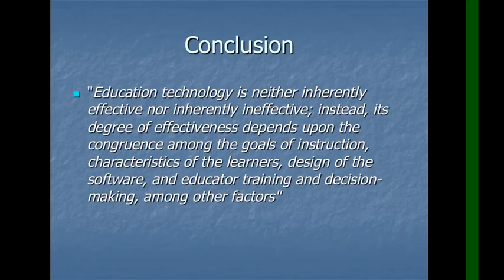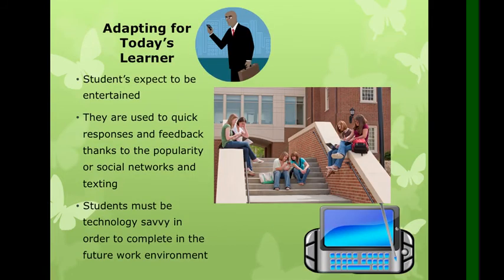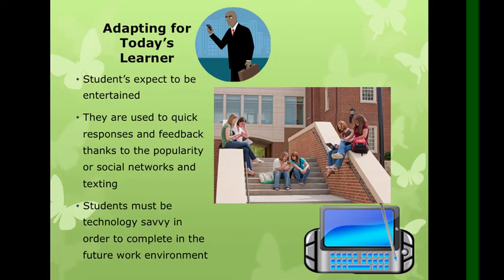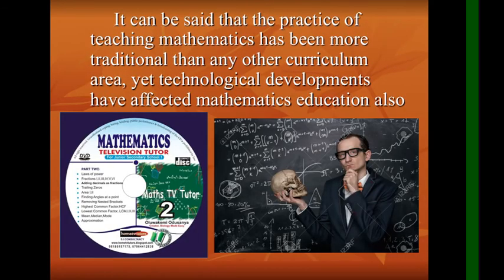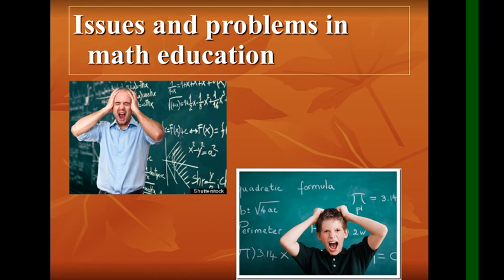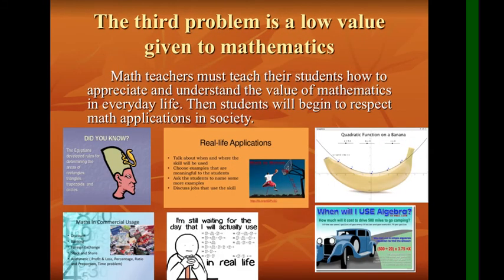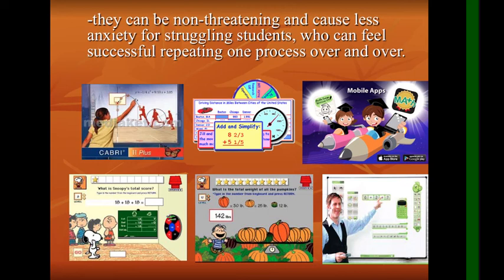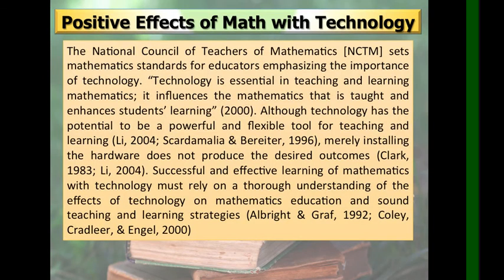TECHNOLOGY IN MATHEMATICS | TECHNOLOGY OF TEACHING AND LEARNING 2 | TAGLISH